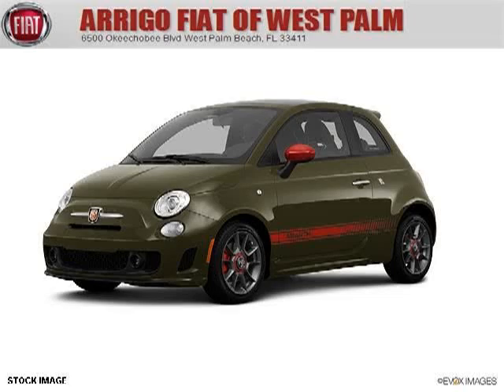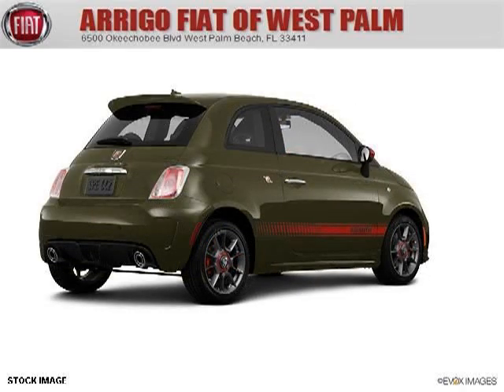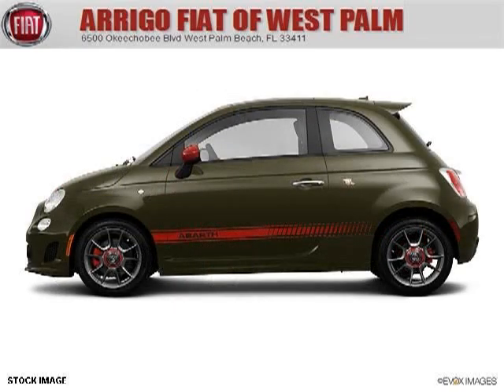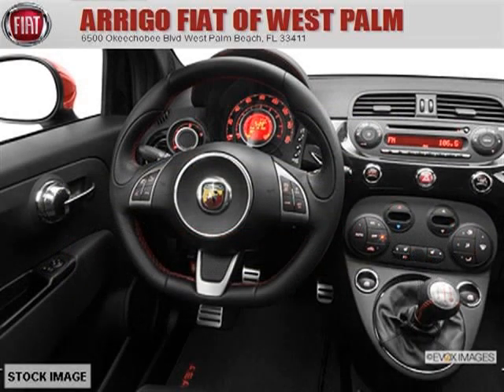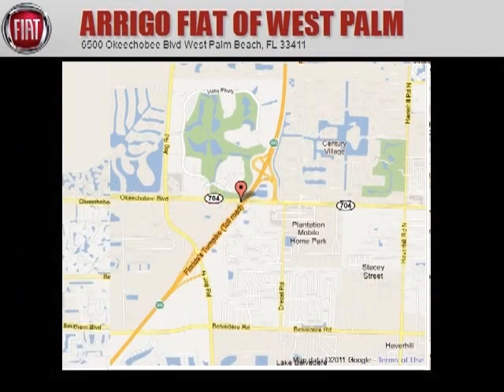2013 FIAT 500 Boca Raton FL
2013 FIAT 500 POP; 4 Cyl., DF1_6-Spd Aisin F21-250 Auto Trans, null; Mileage: 5;